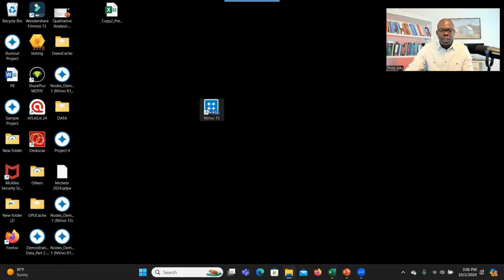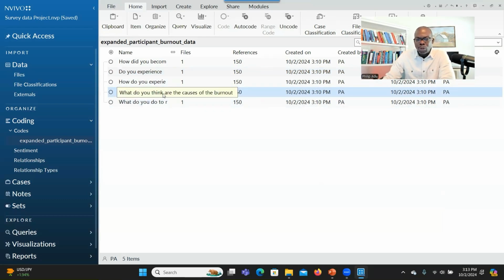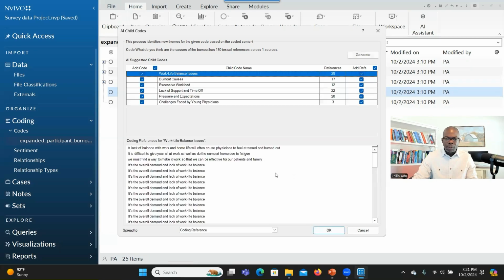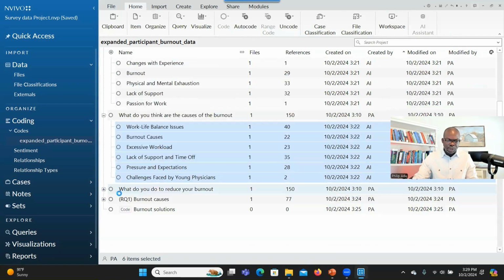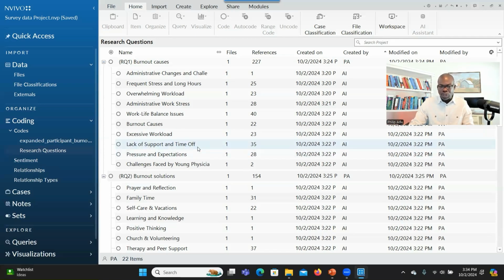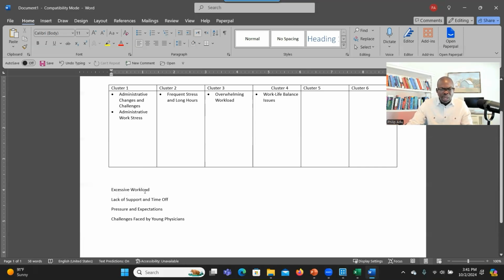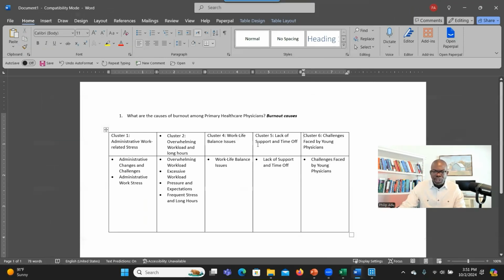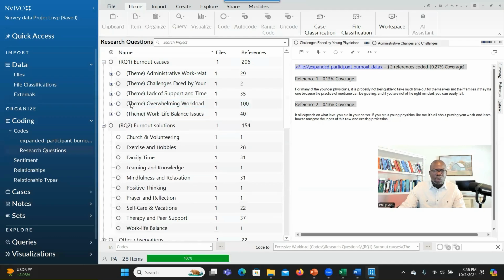Master NVivo 15 AI: Analyze Survey Data Like a Pro!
Learn how to utilize NVivo 15's AI function to analyze open-ended survey data! In this tutorial, you'll follow a step-by-step guide on how to set up your NVivo project, import data, generate AI-assisted codes, and categorize them into themes for meaningful research insights. The video focuses on analyzing responses from a synthetic dataset of primary healthcare physicians, helping to address two key research questions on the causes and solutions for burnout. Whether you're new to NVivo or looking to speed up your data analysis with AI, this video is packed with tips and practical advice!

Atlas.ti is a powerful qualitative data analysis software used by researchers across various disciplines.

YouTube Chapters:

0:00 - Introduction to NVivo 15 AI Analysis
0:20 - Overview of the Synthetic Dataset
1:00 - Setting Up the Research Questions
1:38 - Creating a New Project in NVivo 15
2:39 - Importing Survey Data
3:51 - Organizing Participant Data in NVivo
5:06 - Aligning Survey and Research Questions
6:44 - Manual vs. AI Coding: Key Differences
7:11 - Generating Codes Using NVivo AI
9:24 - Creating Research Question Containers
10:56 - Organizing Codes for Burnout Causes
14:29 - Organizing Codes for Burnout Solutions
17:06 - Separating Codes into Themes
19:00 - Exporting and Categorizing Codes
25:33 - Labeling and Refining Themes
33:09 - Conclusion: Time-Saving Benefits of NVivo AI